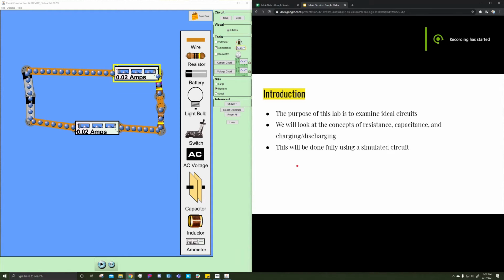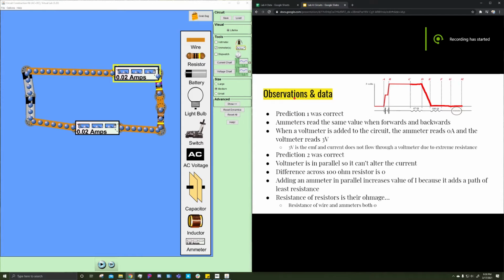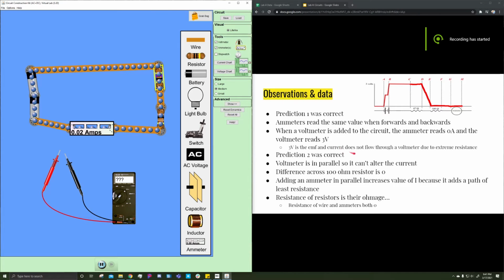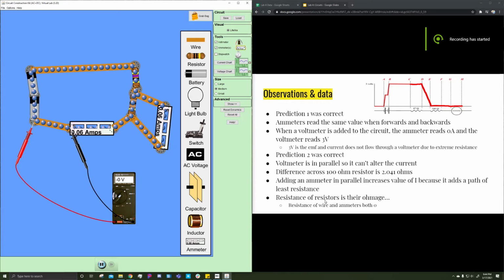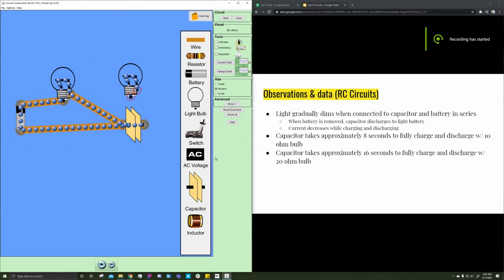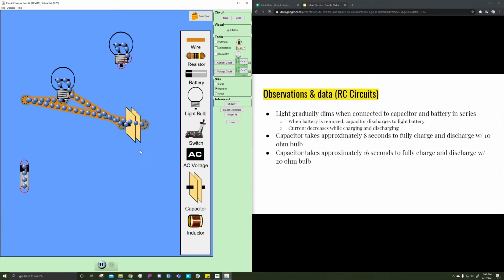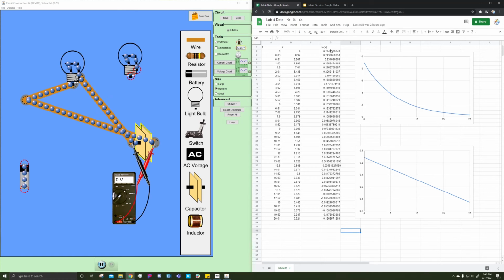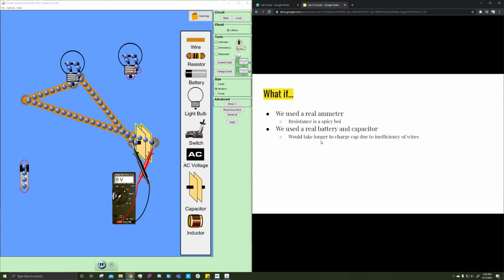(PHET)ty wap's left eye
dad help i drank the kool aid

plz it hurts my vocal cords